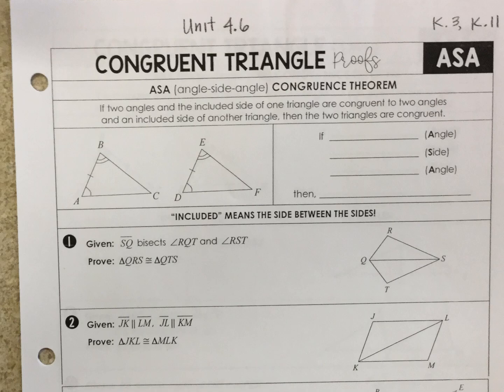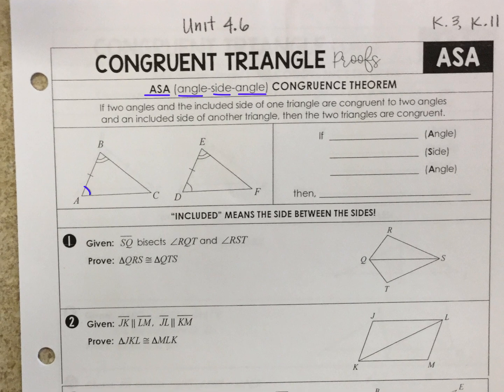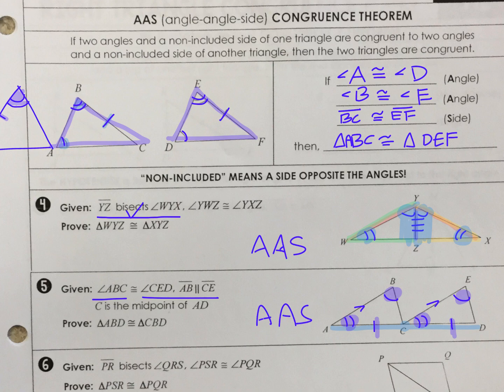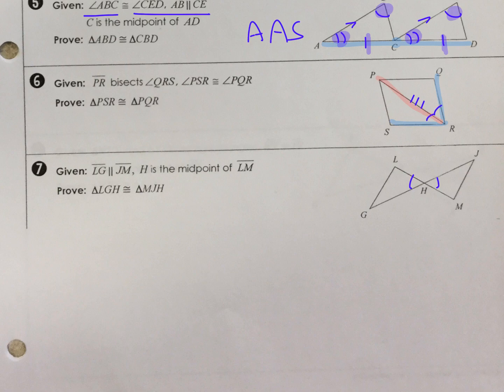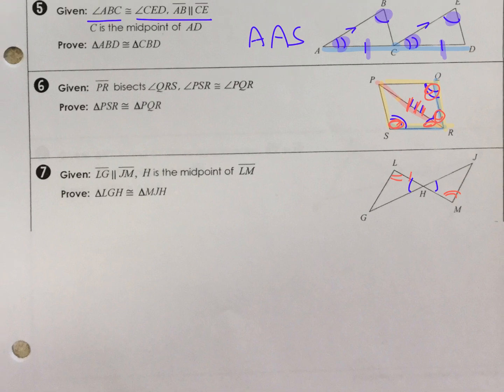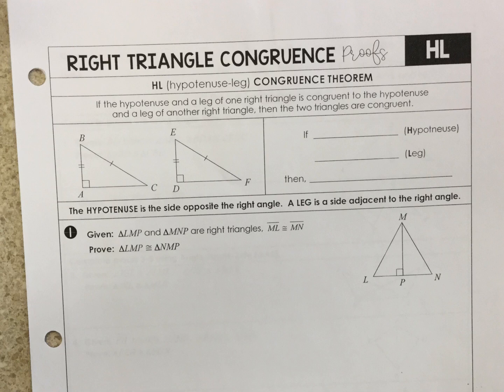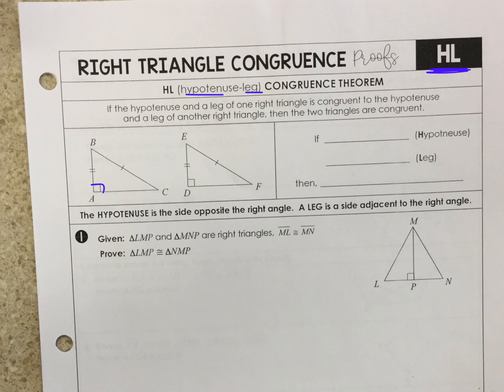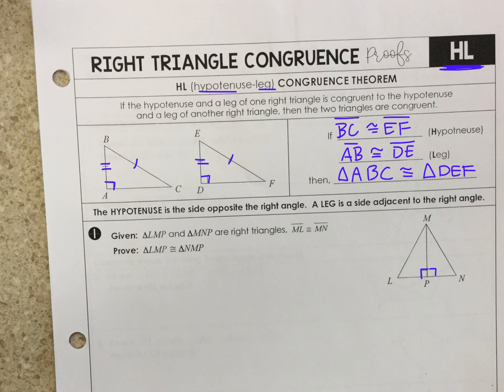4.6 Notes Geometry A.mp4